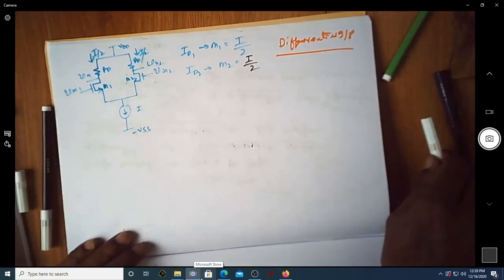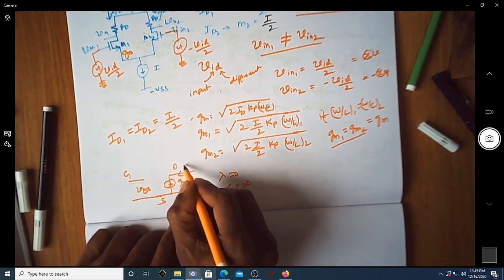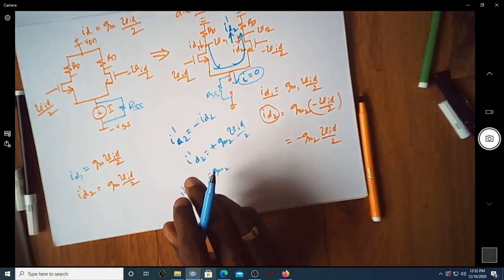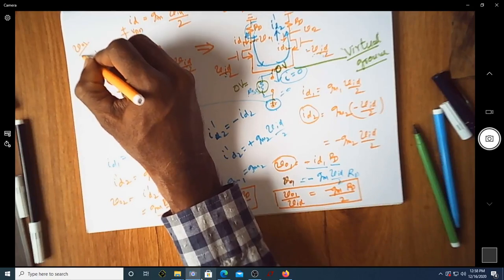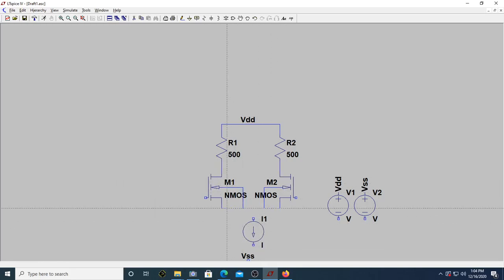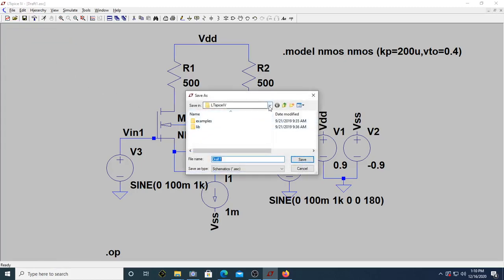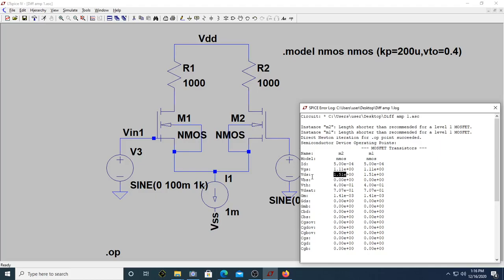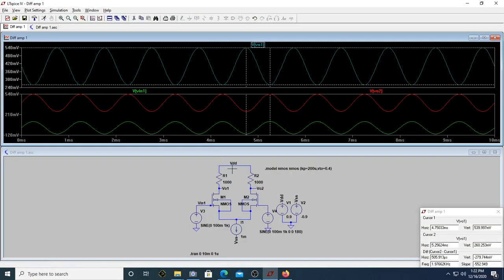Diff amp Diff gain 1